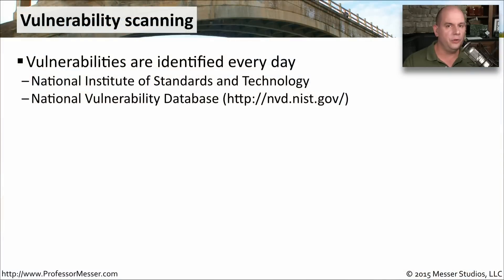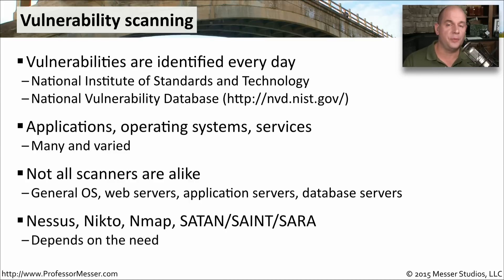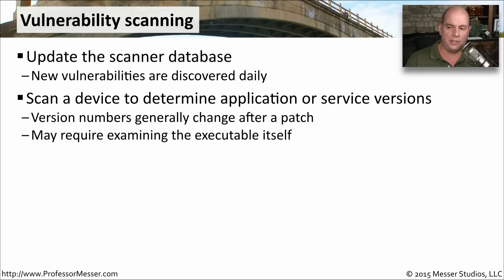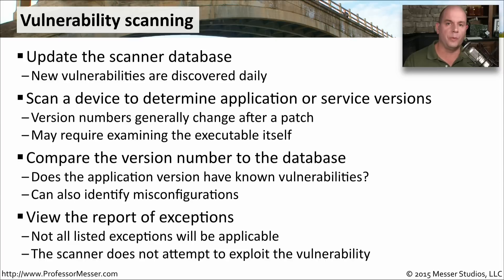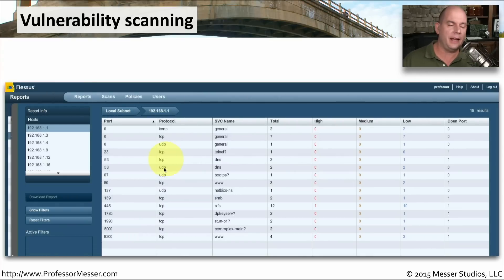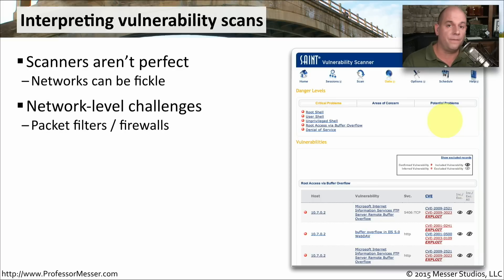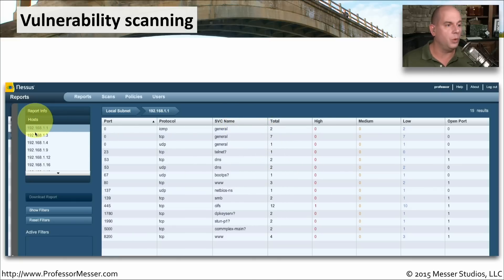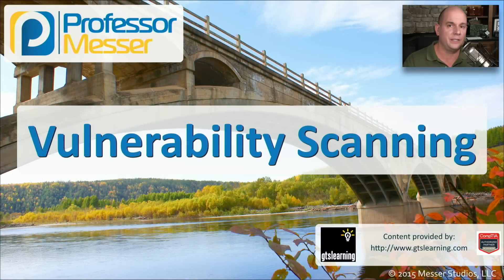Vulnerability Scanning - CompTIA Network+ N10-006 - 3.1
A good vulnerability scan can give you the information you need to make your network resilient to attacks. In this video, you’ll learn how vulnerability scans work and see the results of a vulnerability scan on my network.